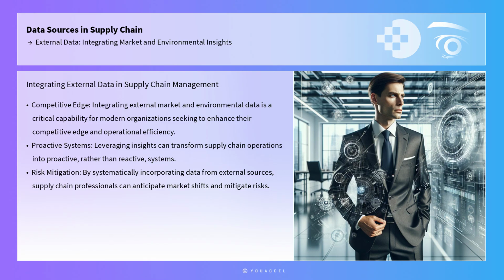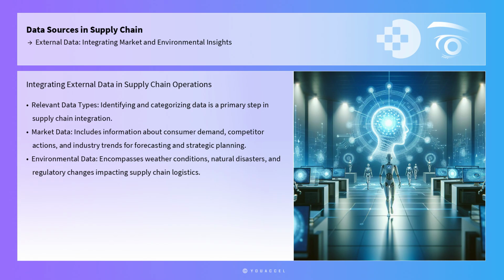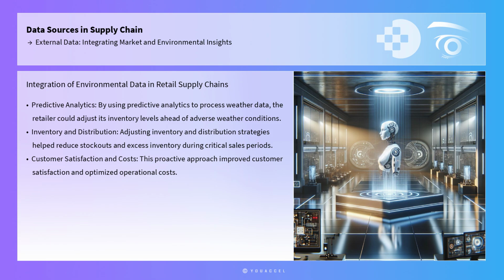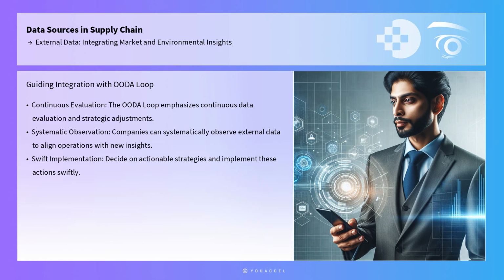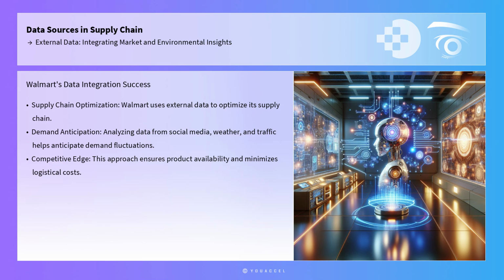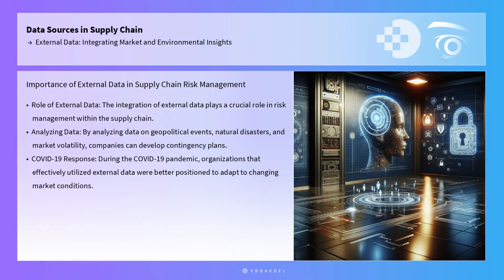External Data: Integrating Market and Environmental Insights | Exclusive Lesson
Integrating external market and environmental data into supply chain management is a critical capability for modern organizations seeking to enhance their competitive edge and operational efficiency. Understanding how to leverage these insights can transform supply chain operations into proactive, rather than reactive, systems. By systematically incorporating data from external sources, supply chain professionals can anticipate market shifts, mitigate risks, and capitalize on emerging opportunities.One of the primary steps in integrating external data is identifying and categorizing the types of data that are most relevant to supply chain operations. Market data, which includes information about consumer demand, competitor actions, and overall industry trends, is invaluable for forecasting and strategic planning. Environmental data, on the other hand, encompasses factors like weather conditions, natural disasters, and regulatory changes, all of which can significantly impact supply chain logistics.For instance, consider the case of a global apparel retailer that successfully integrated external environmental data into...